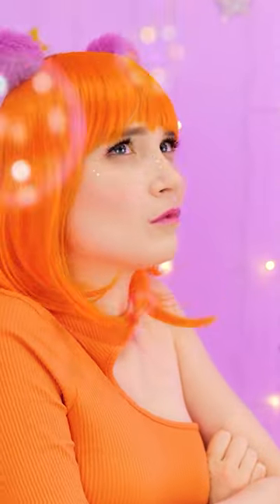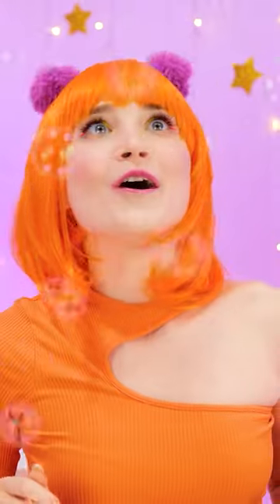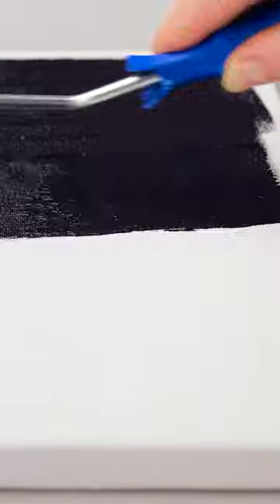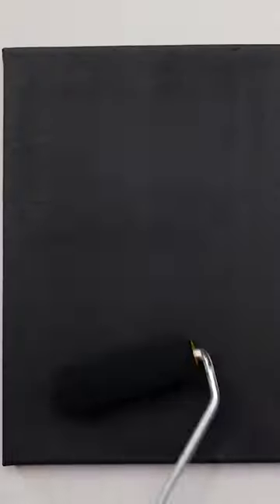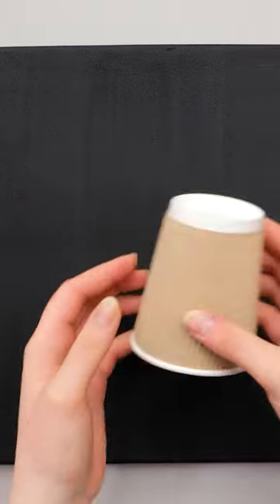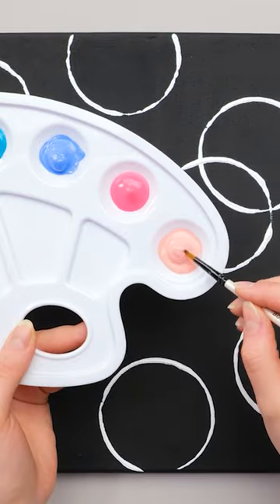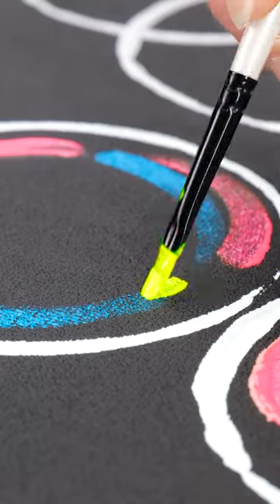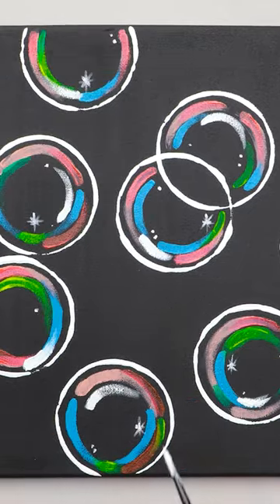AMAZING BUBBLE PAINTING TUTORIAL by 123 GO! SHORTS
Learn how to improve your art skills and become a better artist with these creative and fun drawing tutorials!

Art is all about personal taste, but as long as you enjoy it, who cares?
What's your favourite thing to draw?